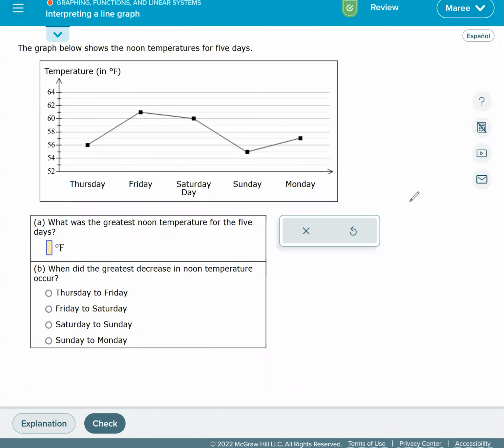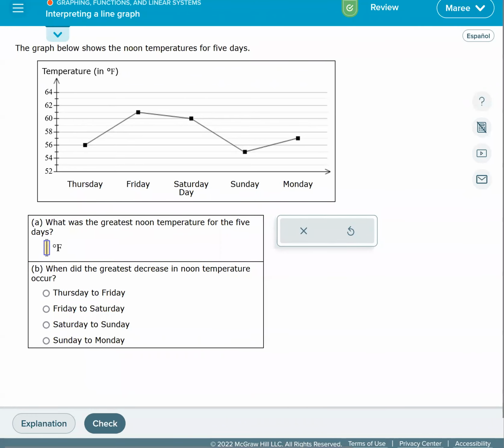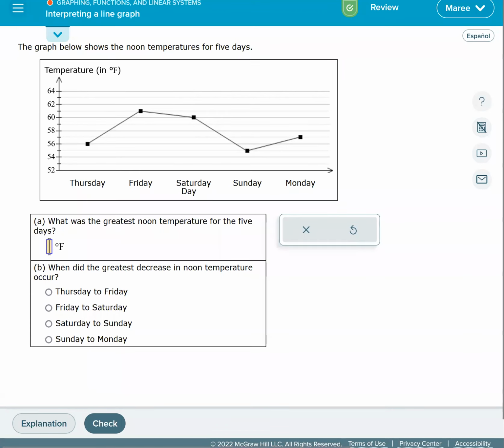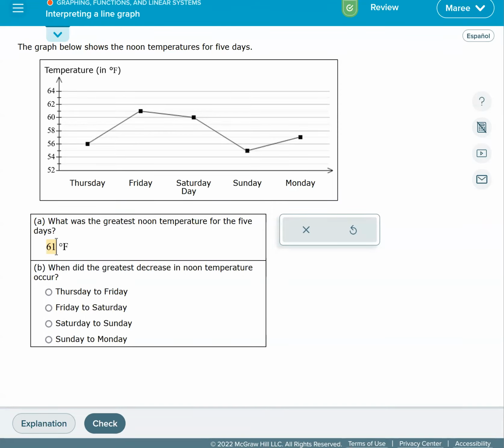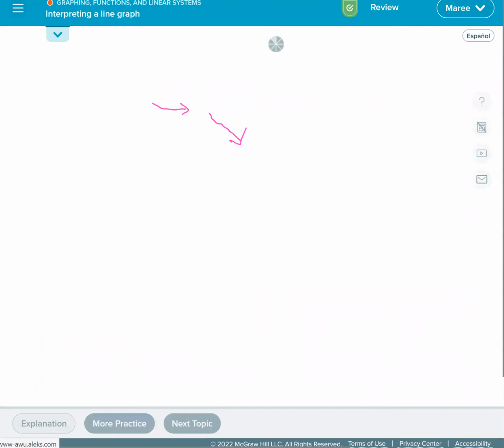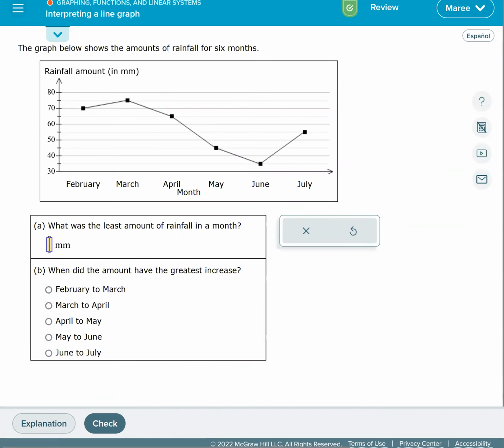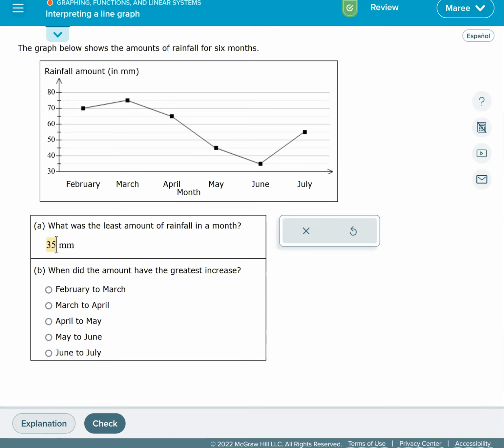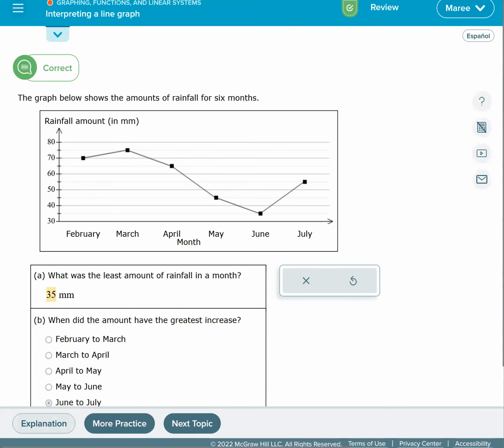Interpreting a line graph